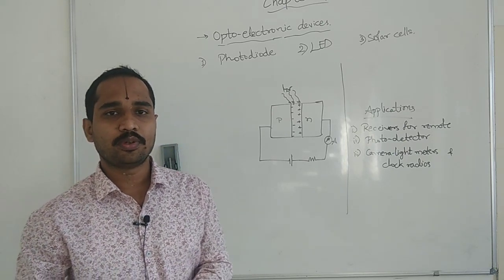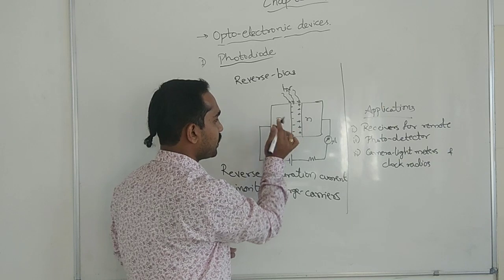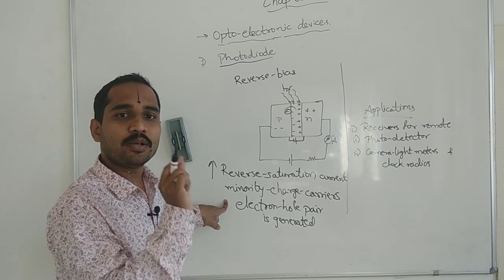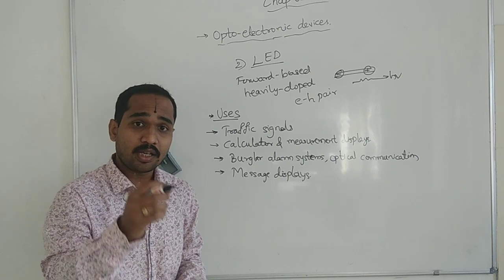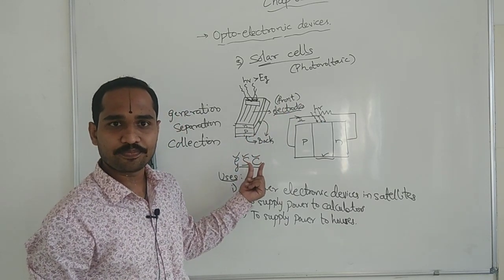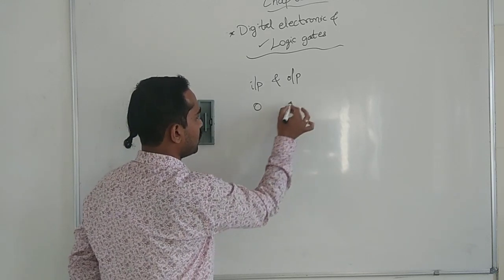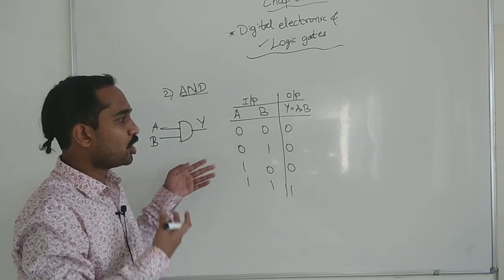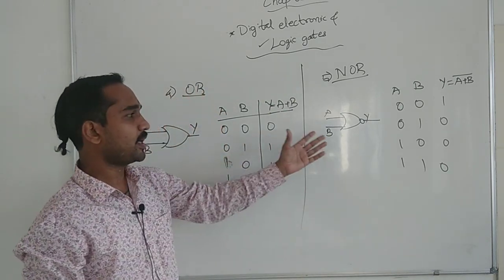Physics 14th chapter Semiconductor electronics Part 4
Optoelectronic devices and logic gates